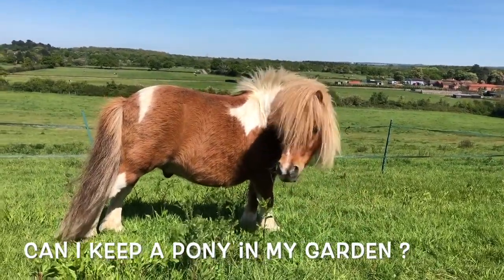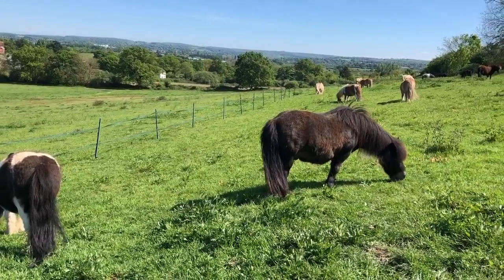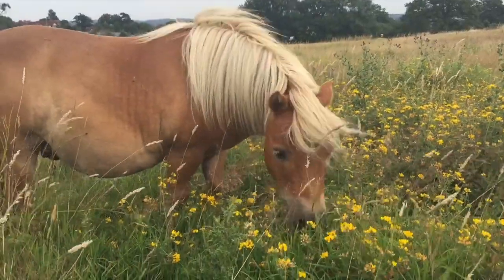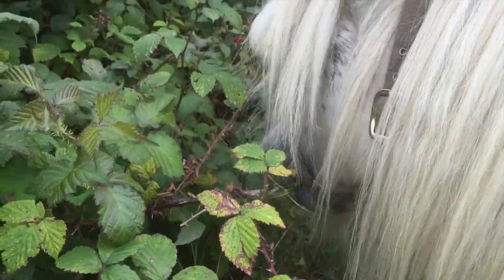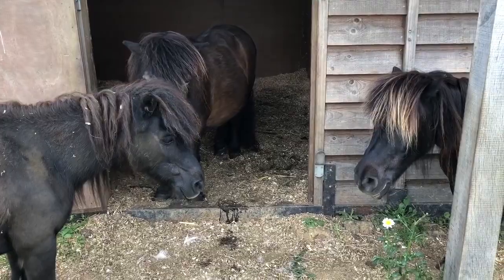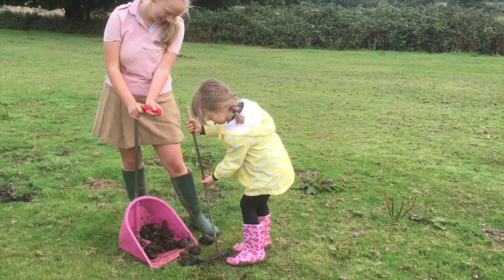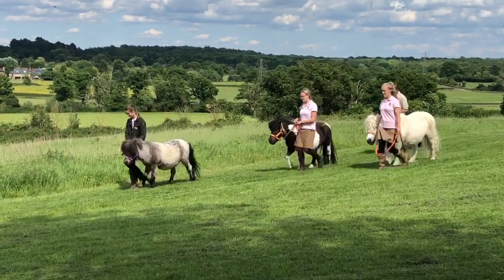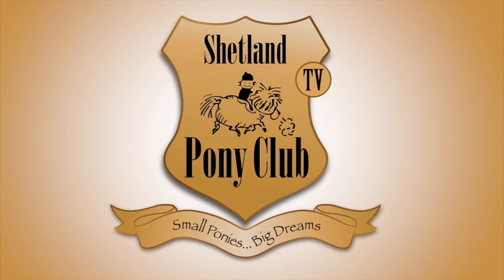Can I keep a Shetland pony in my garden? TV Episode 343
In this week’s pony advice video, Rosemary answers one of your frequently asked questions: can I keep a Shetland pony in my garden?
How much space do you need to keep a Shetland pony?
It may be more than you think. You need about one acre of land to keep a Shetland pony, that’s over 4,000 square metres and is a bigger space than many gardens.
What does a Shetland pony eat?
Shetland ponies love grass but the grass on your lawn may have too much sugar in it for horses. It’s better to feed them on longer coarse grass which is less rich.  Ponies may need hay in the winter, which is quite messy in a garden and it can get muddy in the place where you feed him. Shetland ponies will also eat your roses, fruit and flowers, which might get them into trouble!

Will a Shetland pony damage my lawn?
Yes, Shetland ponies’ hooves, even if unshod, will damage your lawn surface over time.  They can create ruts and mud and break down the edges of your lawn too. They also like to roll and play, and this can damage the plants.

Does a Shetland pony need shelter?
Yes, this is more often to provide shade in the summer, rather than protection from the cold in the winter.  A stable is good, but a shady tree is also a great natural place for a pony to shelter.

Will a Shetland pony fertilise my garden?
Shetland ponies do up to 6 poops a day, so that’s a lot of clearing up to do.  The poop can be great as a garden fertiliser, as long as it’s in the right place. However, if he spends a penny on your lawn, this can burn the grass.
So, can I keep a Shetland pony in my garden?
Well you can, but he will be much happier in a field where he has the right grass, space and can enjoy himself with his friends.